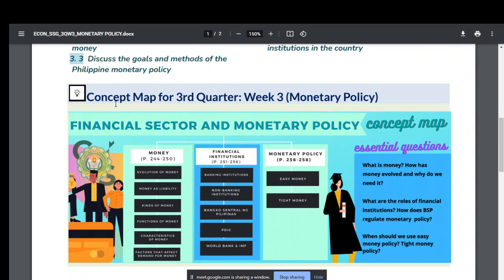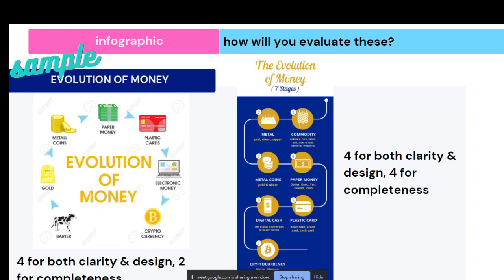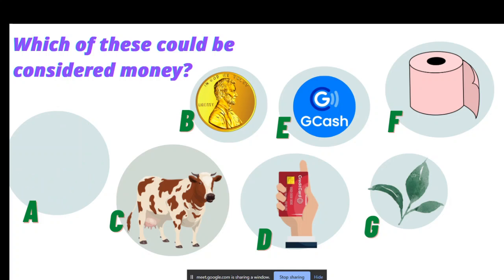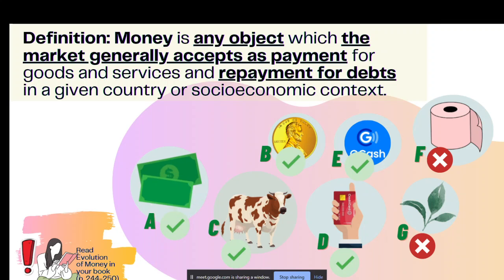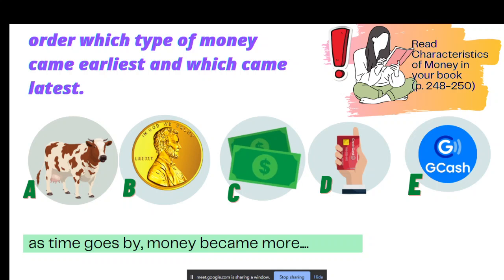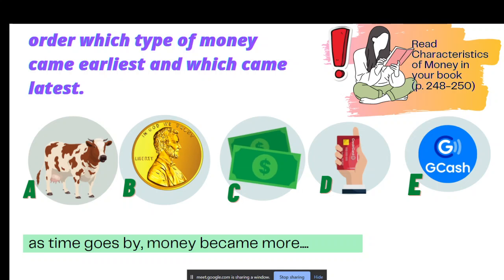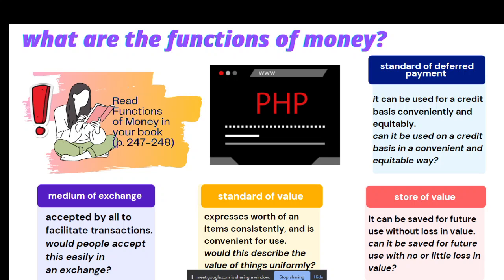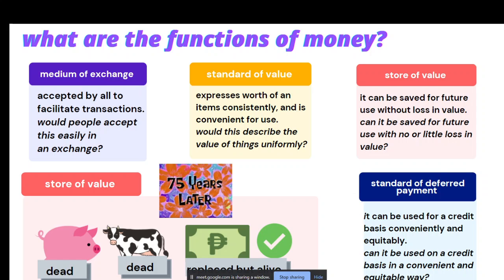Q3 W3: Economics (Money)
This is a video recording of Grade 9's Economic Class held last March 29, 2021, on the topic of Money.